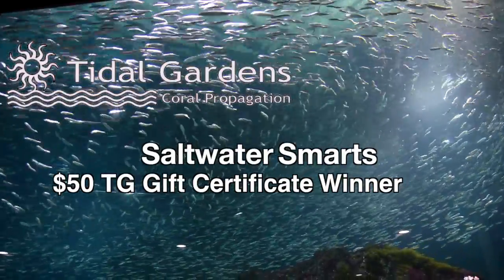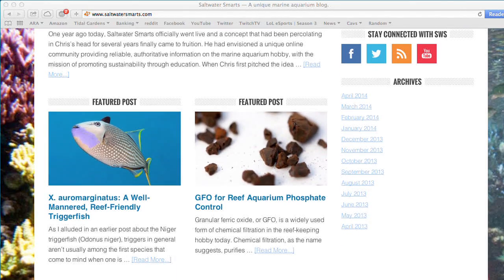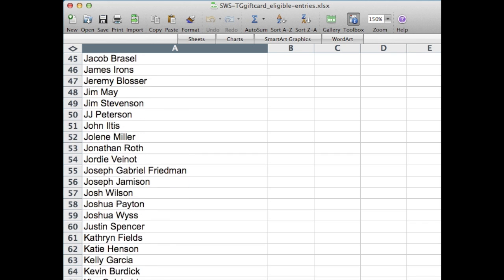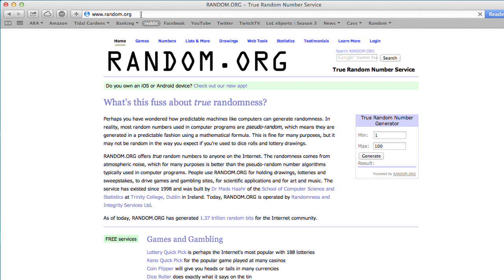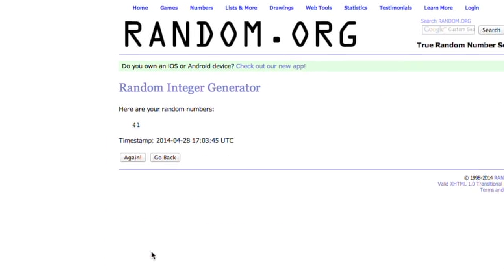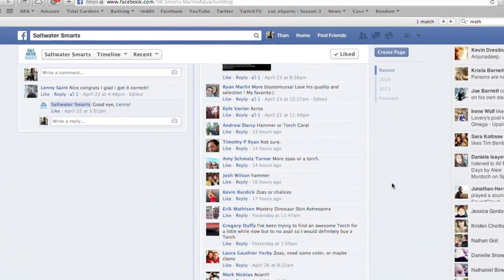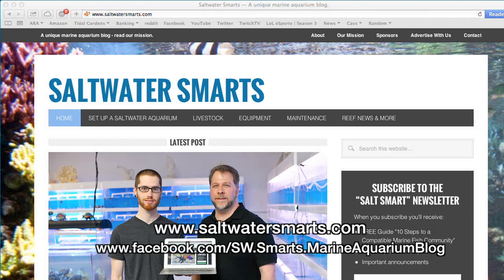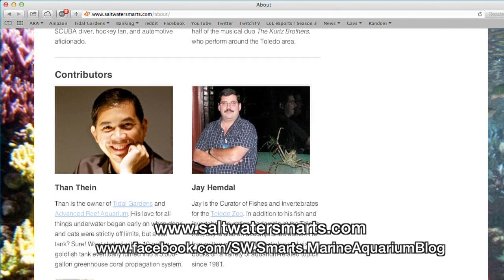Saltwater Smarts Tidal Gardens Gift Card Winner Announcement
2. B. -- "Sample Content.  Title and intellectual property rights in and to any content displayed or accessed through the Apple Software belongs to the respective content owner...Except as otherwise provided, you may use the Apple and third party audio file content (including but not limited to, the built-in sound files, samples and impulse responses)(collectively the "Sample Content"), contained in or otherwise included with the Apple Software on a royalty-free basis, to create your own original soundtracks for your film, video, and audio projects.